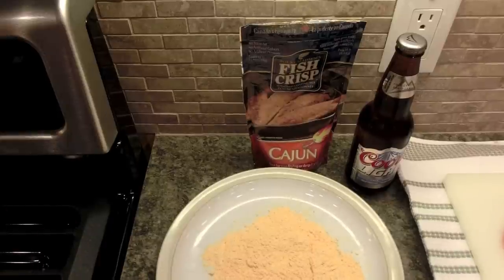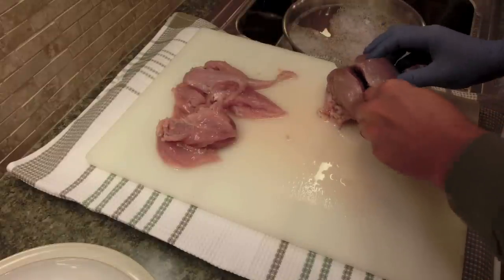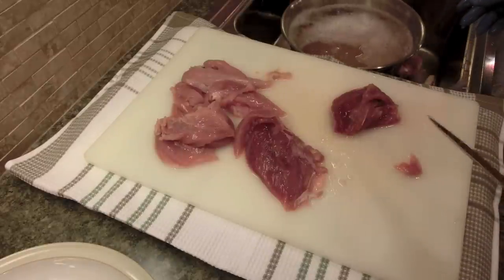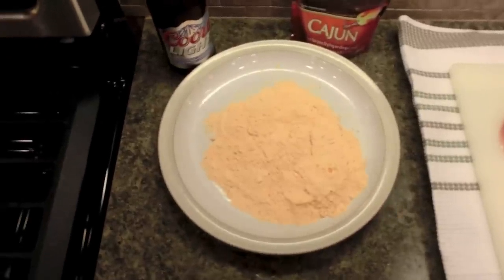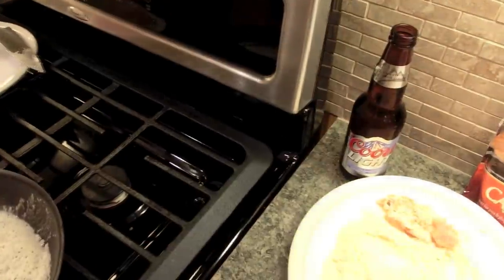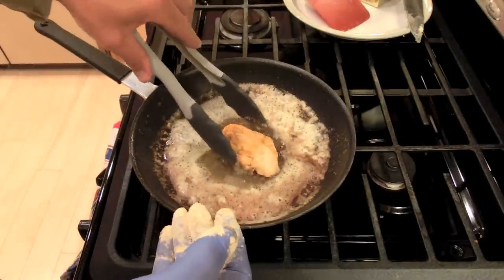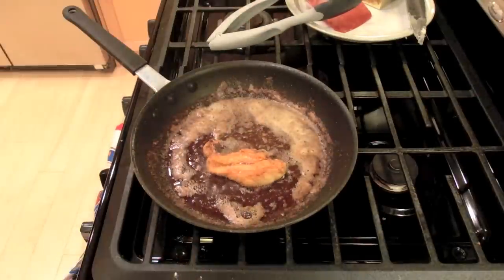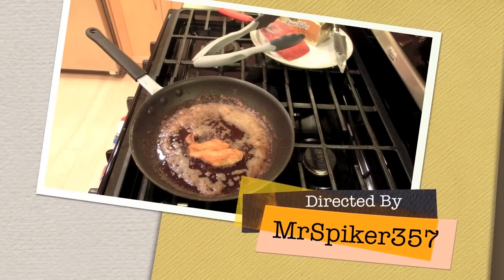Cooking Ruffed Grouse—harvested using a Daystate Air Wolf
A brief tutorial on how to prepare Ruffed Grouse for dinner!